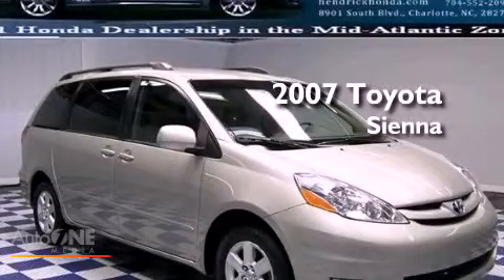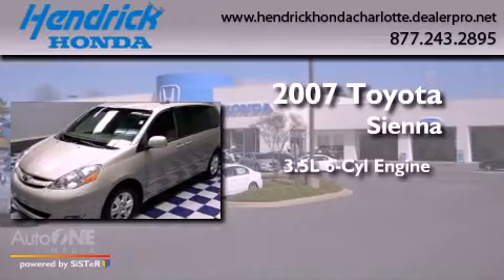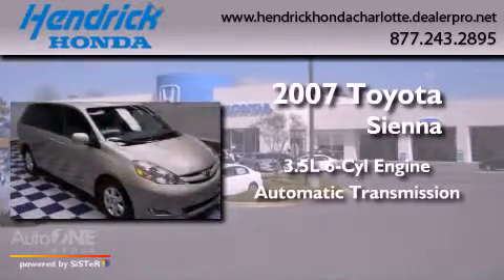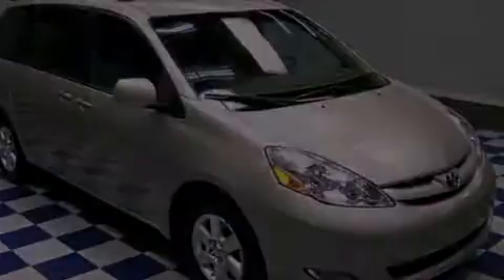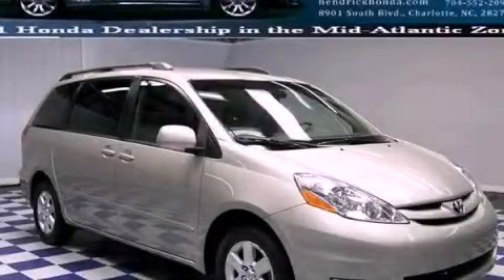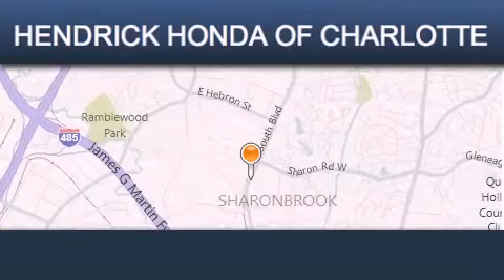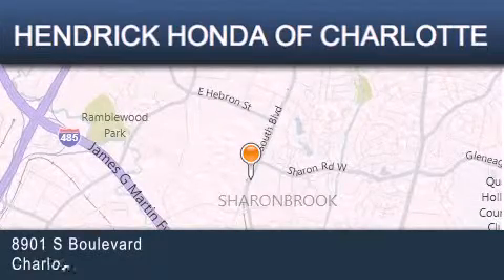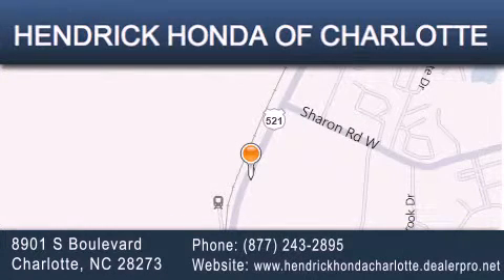Pre-Owned 2007 Toyota Sienna Charlotte NC 28273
Year : 2007
 Make : Toyota
 Model : Sienna
 Engine : 3.5L 6 cyl.
 Trans . : Automatic
 Exterior : Silver Shadow Pearl
 Miles : 82,905
 Interior : Other
 Stock : 5733B